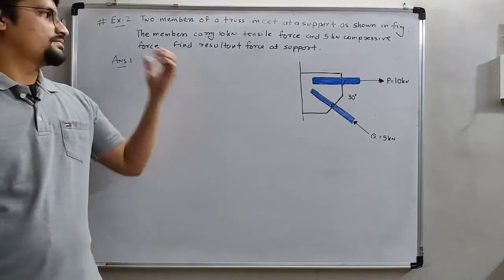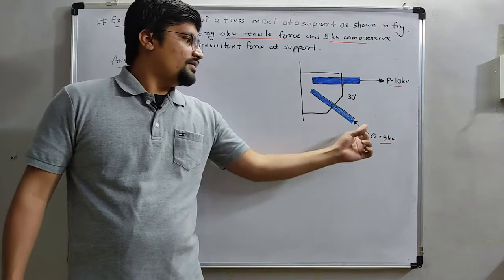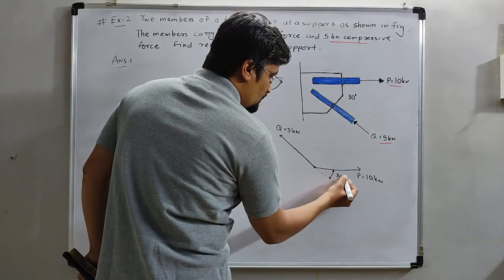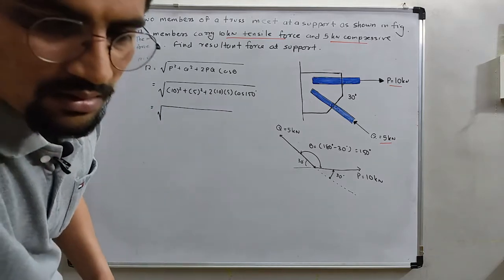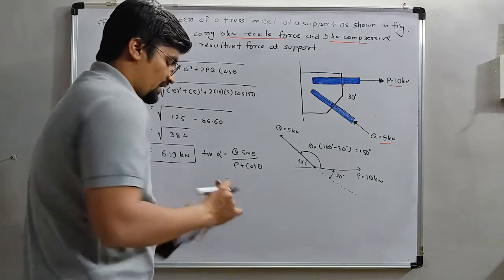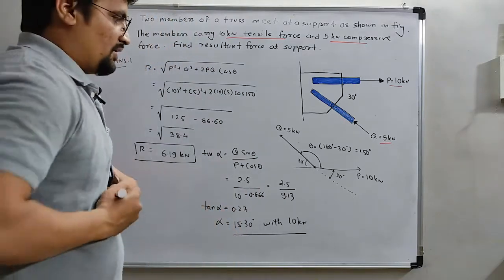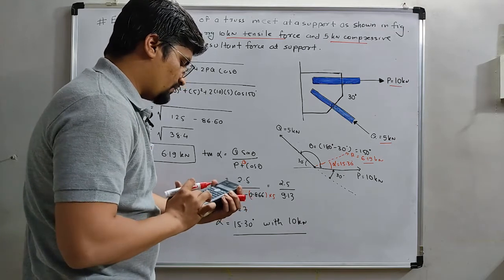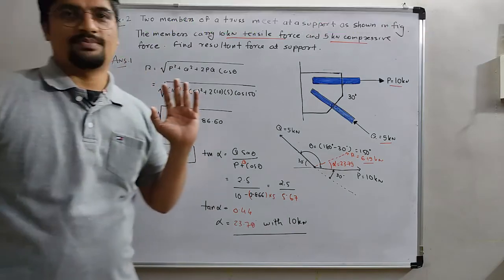Lecture 8 Example on Law of parallelogram 2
Video content
the example related to calculate resultant force using law of parallelogram